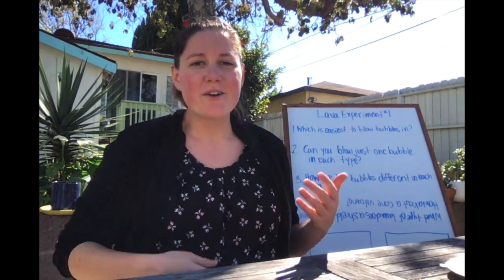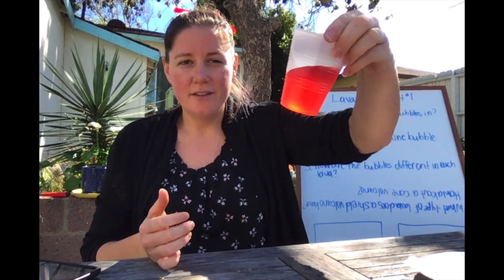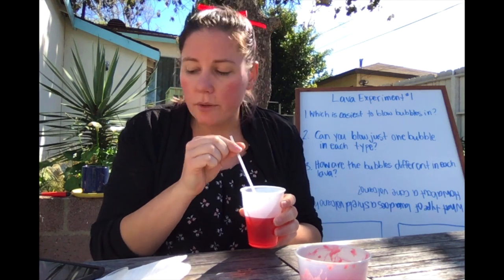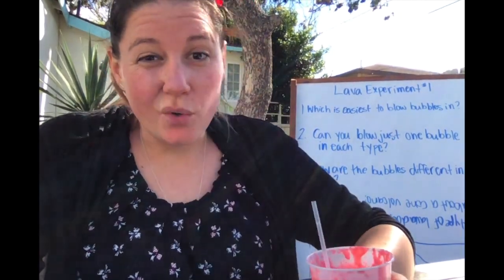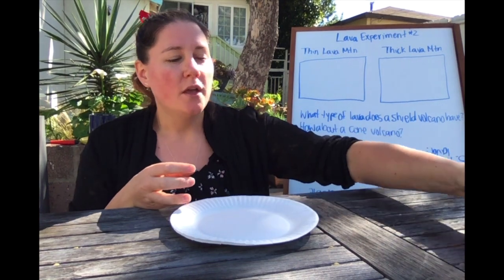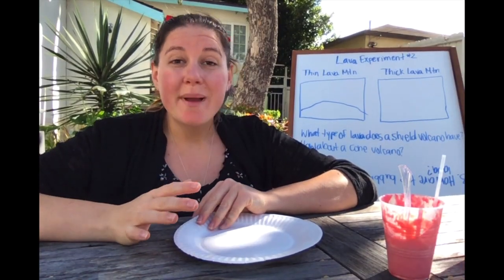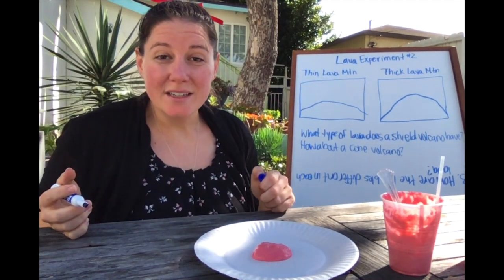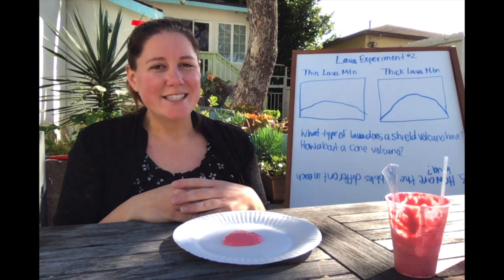MS Lava Experiments (4th Grade)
This video demonstrates the activity that goes along with a Mystery Science Lesson. If you haven't seen the lesson, visit our Google Classroom for the link!